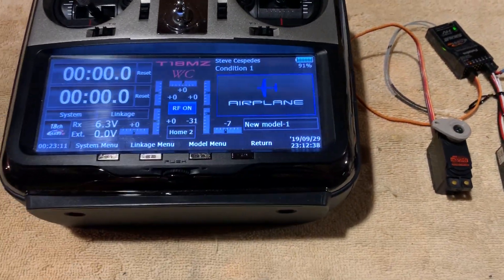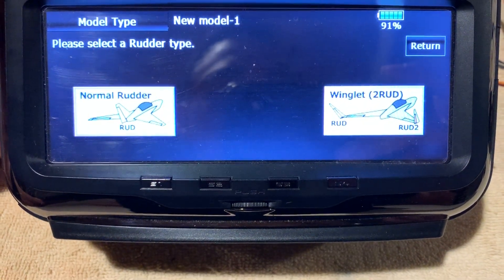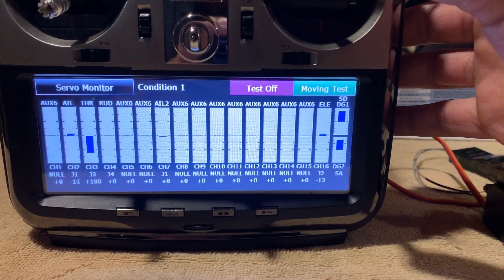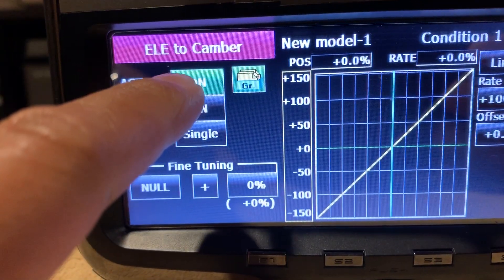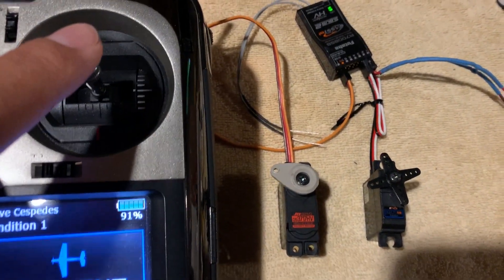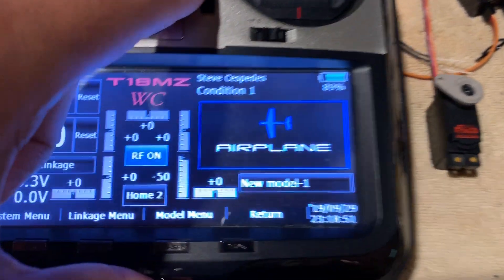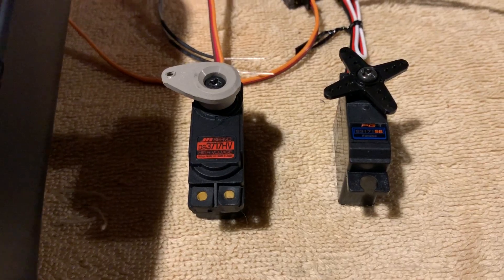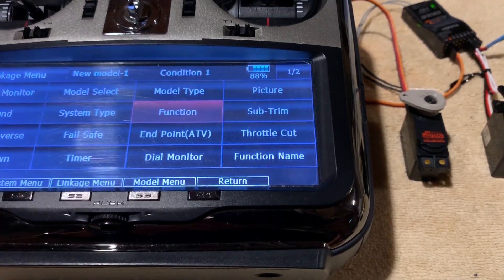Futaba 18MZ - Flying Wing Setup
Futaba 18MZ flying wing setup.  Allows you to use (2) physical servos to perform (2) jobs each.  This setup accommodates for independent ATV endpoint travel and correct trim direction adjustment using conditions for each of the (2) Ailerons and (2) Elevators.  It will use (2) physical ports and (3) channels.